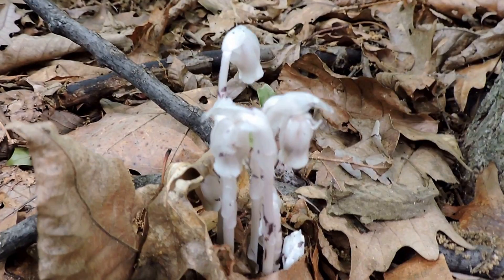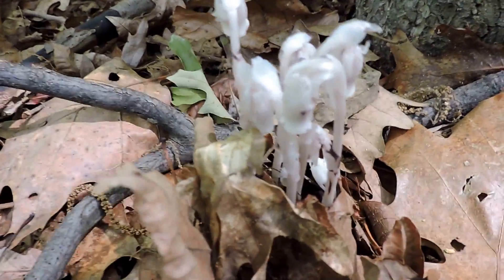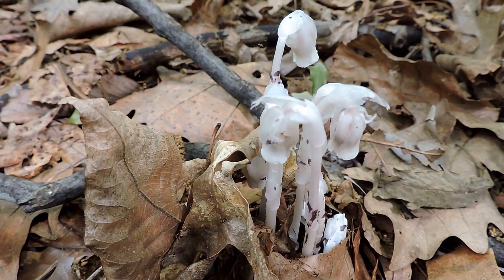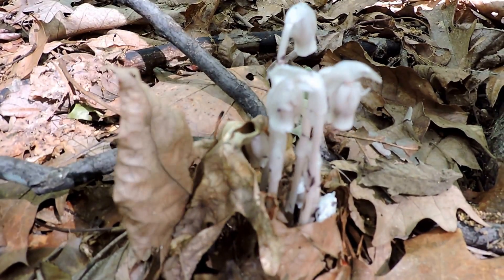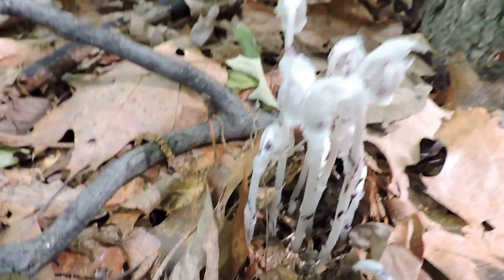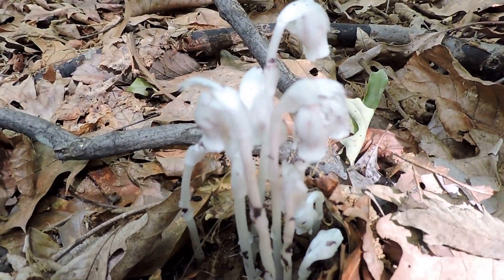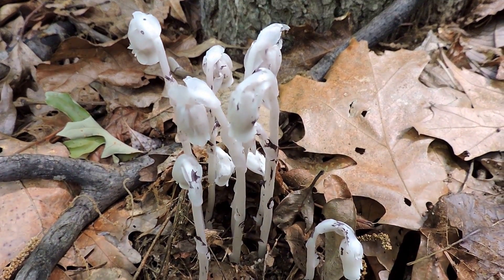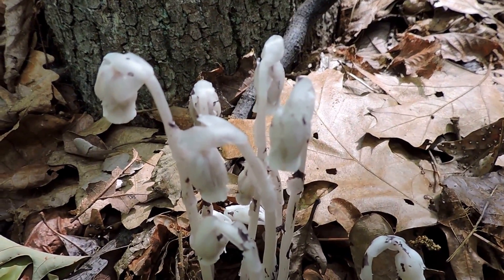Capital Naturalist: Indian Pipes - Ghost Pipes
Indian or Ghost Pipes are plants without chlorophyll that live by stealing energy from both fungi and tree roots.